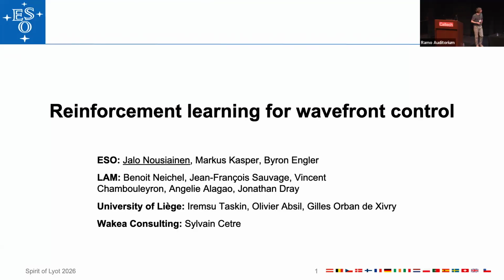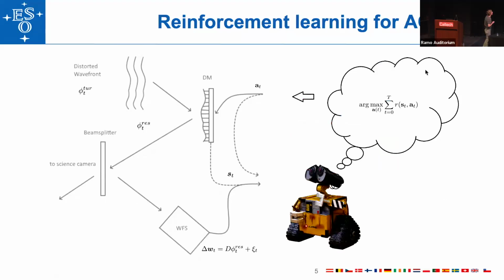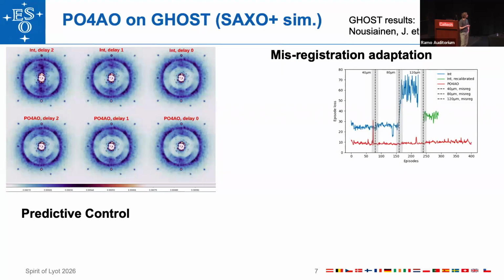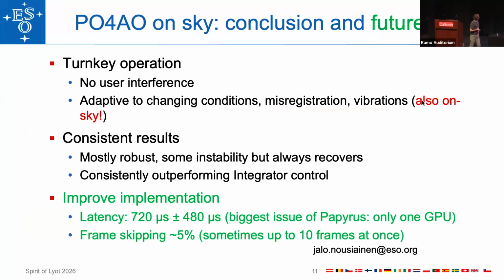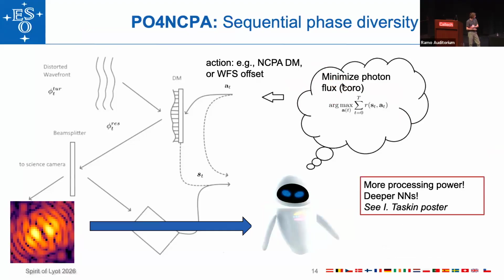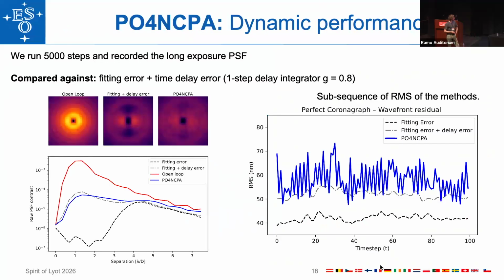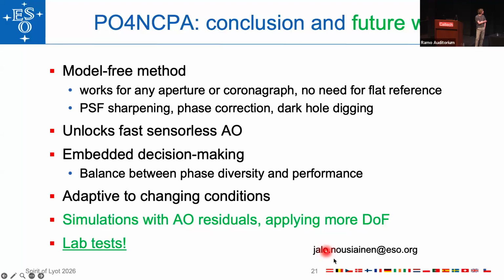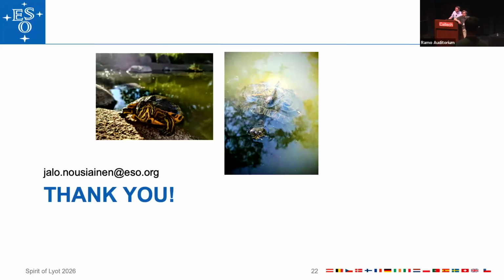RL for WFC: from WFS control to focal plane & from numerical sim. to lab & on-sky w/ PAPYRUS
Jalo Aarni Johannes Nousiainen (ESO)